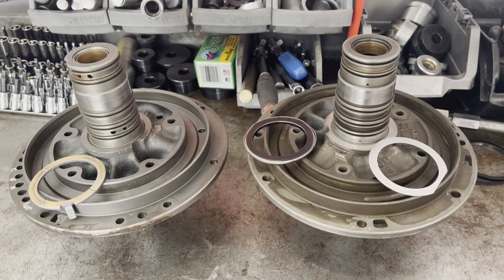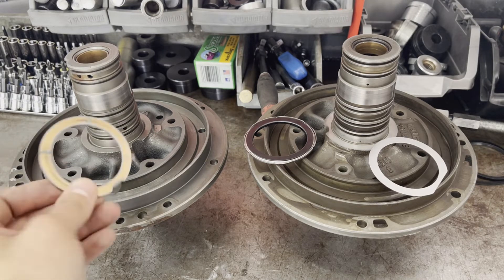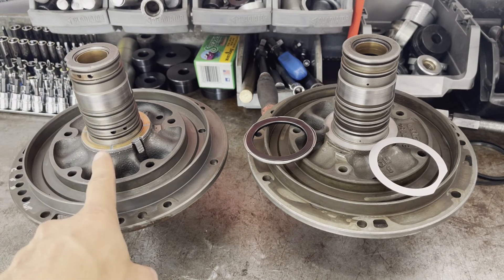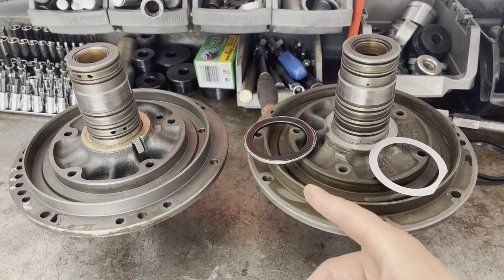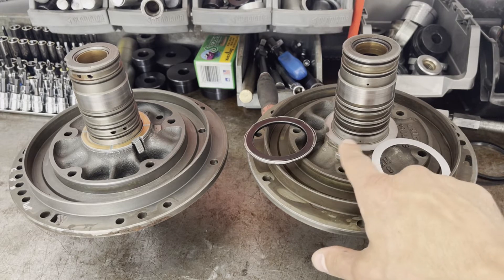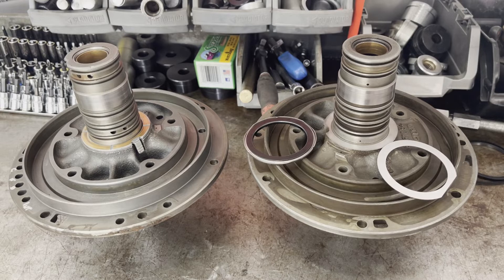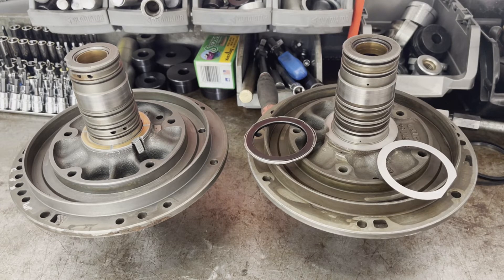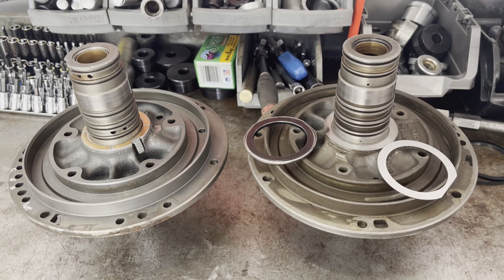How to Rebuild a TH350: Pump Thrust Washer vs Thrust Bearing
I talk about retrospectively installing a front pump torrington thrust bearing from a 1977 and up Turbo Hydramatic 350 (TH350) transmission to an earlier unit that originally took a babbit-style selective thrust washer.